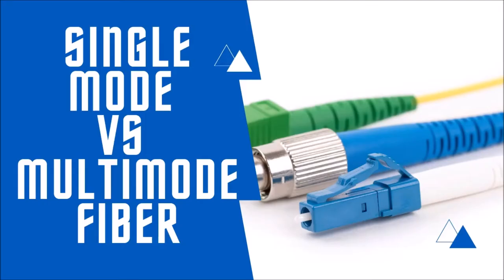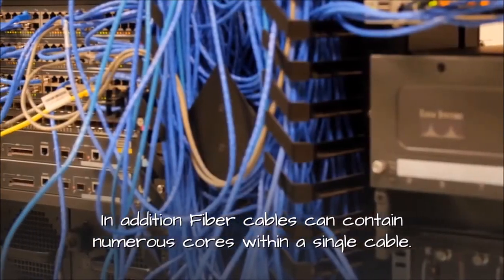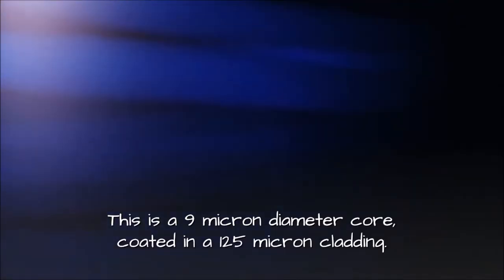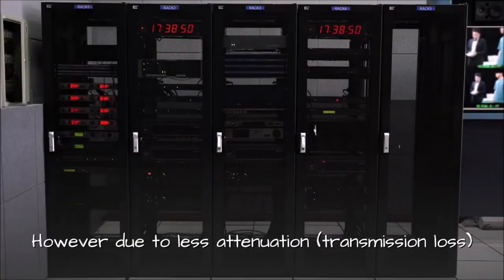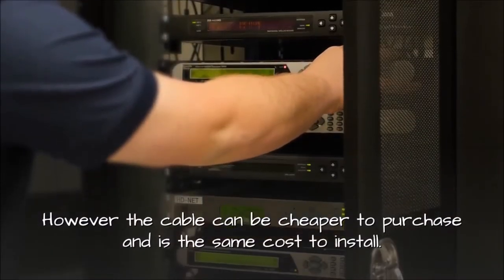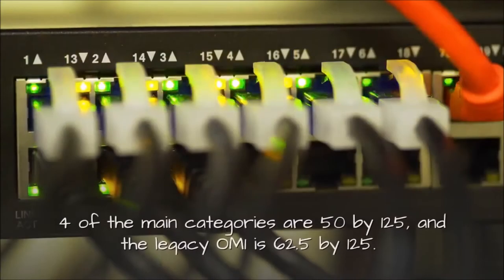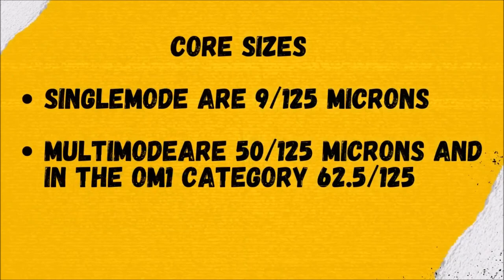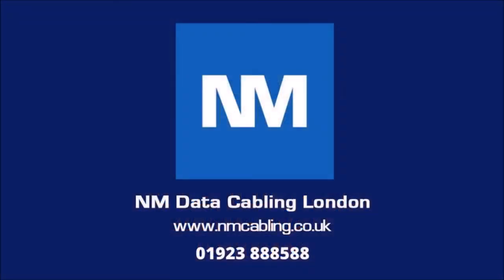Single Mode vs Multimode Fiber Optic Cable (Single Mode vs Multimode Fiber)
Single Mode vs Multimode Fiber  - We compare Single Mode v Multimode Fiber cables and the differences between them. Fibre optic cable is a very common aspect of most structured cabling installations. Crossing the correct type of optical fiber cable is imperative to the successful operation of your technology. In addition within those types you need to choose the correct category within that cable type bracket.

Singlemode Fiber
The terminology of a single mode fiber comes from the situation that is transmits a single mode of light down its cores. The transmission is via a laser from the transmitting device. A single mode of light its transported directly the core with minimal reflection within
The inner core is smaller than its counterpart for this reason and is referred to as 9/125. This is a 9 micron diameter core coated in a 125 micron cladding.  Due to the transmission properties there is less dispersion of light as it travels along the core and therefore there is less loss of the original signal. Thus singlemode fiber is more suited to higher bandwidth requirements. Furthermore it is more suited to longer transmission distance applications.
Multimode Fiber
Multimode receives it names in an opposite way to its counterpart. Multiple / Many modes of light are transmitted down its core all of which travel are different wavelengths are in a different path. The light source is usually an LED source
Thus the light is similar to that of shining a torch into the core. Subsequently there is greater modal dispersion (Loss) of the light as it travels.
For this reason multimode doesn't have the same transmission distance capability as singlemode.
The cores in a multi-mode fibre are considerably larger than single-mode. 4 of the main categories are 50/125 and the legacy OM1 is 62.5/125. Notice that the cladding for all fibre cables remains the same and only the internal core size changes
The 5 categories of multi-mode fibre are
• OM1
• OM2
• OM3
• OM4
• OM5
Each category is an improvement on its predecessor. Therefore this results in a greater ability to transmit greater bandwidth. Further higher grades are able to transmit the same speeds as the previous grade but over longer distances.

single mode vs multimode fiber